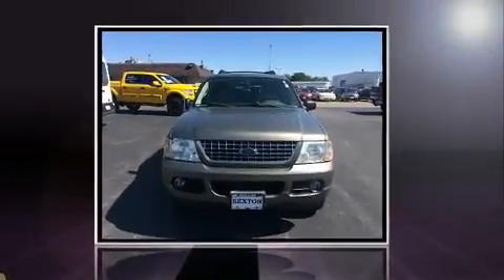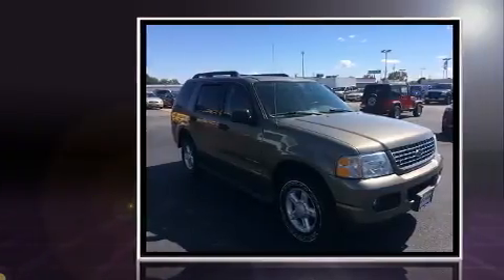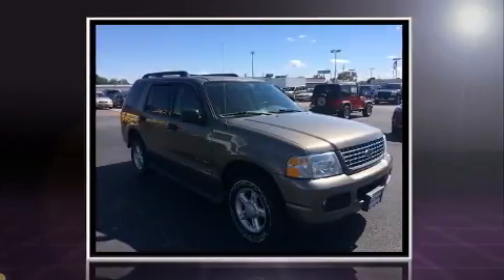2005 Ford Explorer XLT 4.0L in Moline, IL 61265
Sexton Ford
3802 16th Street

Step into the 2005 Ford Explorer. It features four-wheel drive capabilities, a durable automatic transmission, and a 4 liter 6 cylinder engine. Top features include front bucket seats, 1-touch window functionality, speed sensitive wipers, a leather steering wheel, a trip computer, power door mirrors, cruise control, and air conditioning. Safety equipment has been integrated throughout, including: dual front impact airbags, traction control, a panic alarm, and 4 wheel disc brakes with ABS. With electronic stability control supplementing mechanical systems, you'll maintain precise command of the roadway. We pride ourselves on providing excellent customer service. Please don't hesitate to give us a call.